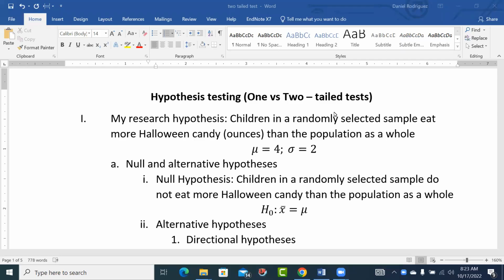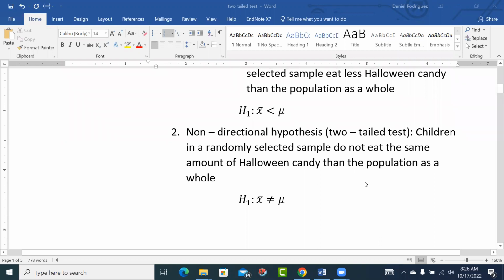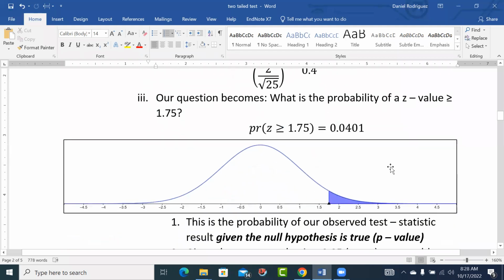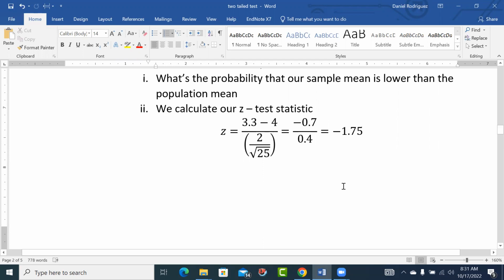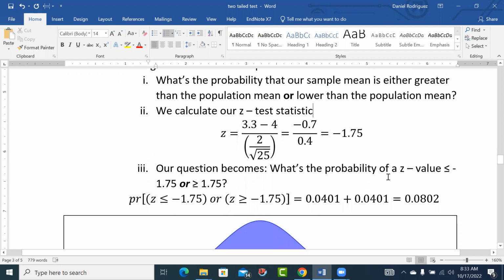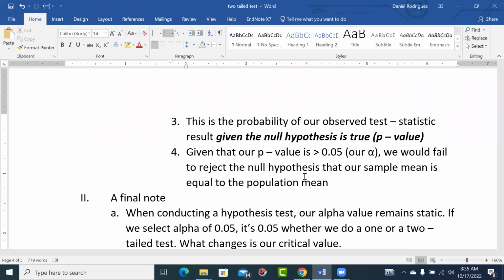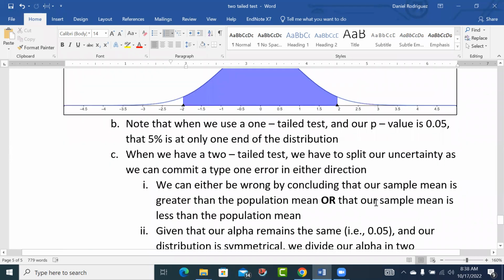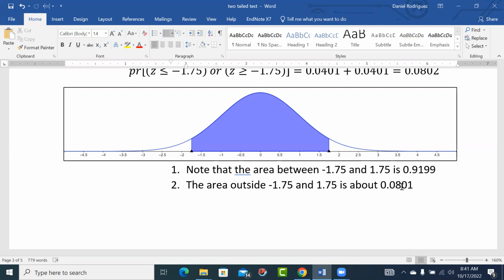One versus two - tailed test revisited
This is a discussion of a one versus a two - tailed test. If you are struggling with comprehending this issue, this video is an absolute must for you